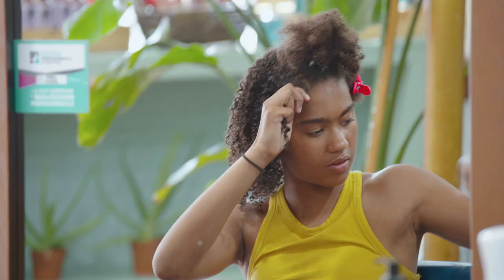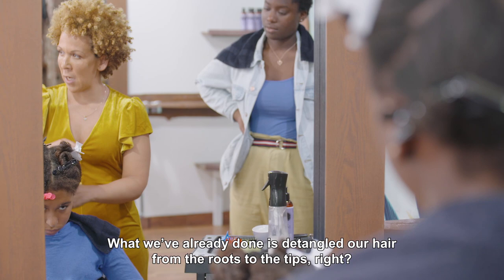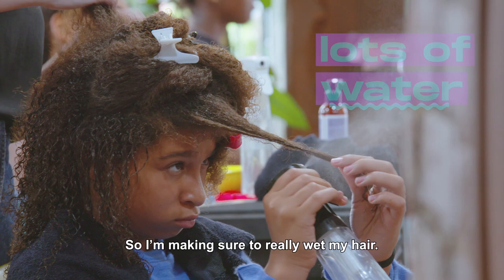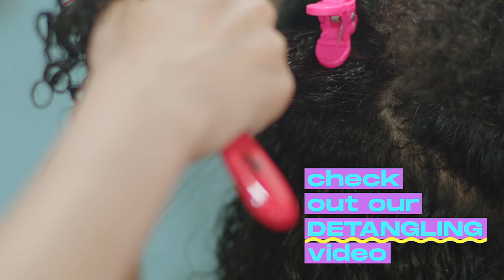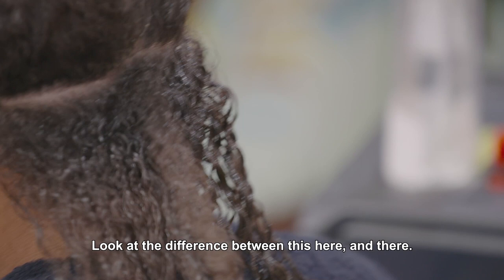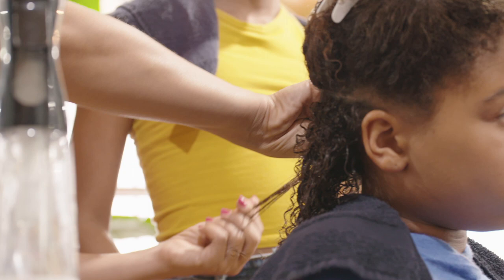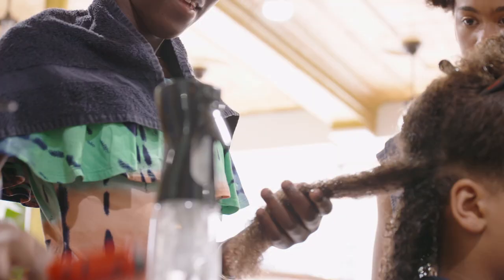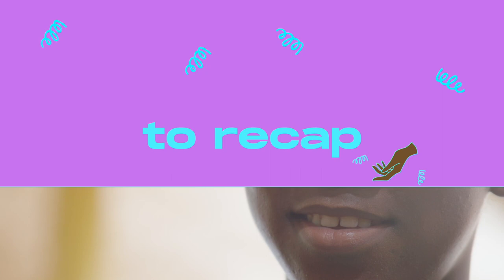How to style curly hair — for maximum curl definition | Nancy's Pro Tips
Start with small sections, don’t ignore your roots, and more tips from hairdresser and curly hair expert Nancy Falaise.

Once a month, Nancy Falaise closes the doors to her Montreal salon to lead a workshop for young Black girls teaching them how to care for their natural hair. Falaise and one of her workshops were the subjects of the CBC short doc Nancy’s Workshop; Nancy’s Pro Tips features her best hair care tips and tutorials that didn’t make the final cut.

In this episode, Nancy shares her top techniques for styling curly hair, from the importance of starting with small sections and having a spritz bottle handy, to using your fingers as a comb to fully define your curls. Check out the video above to watch Nancy's full tutorial and get her step-by-step instructions.